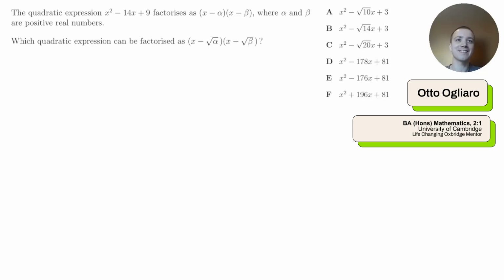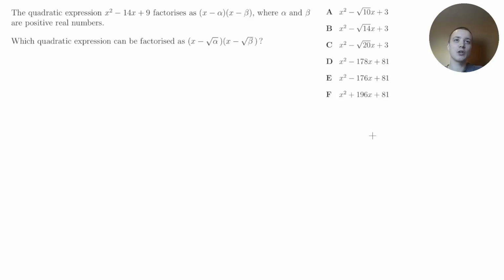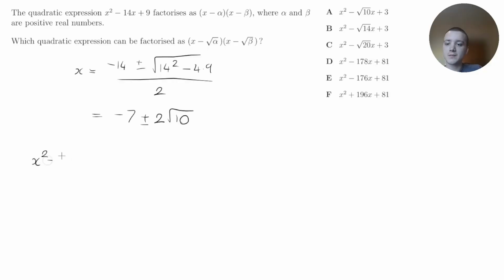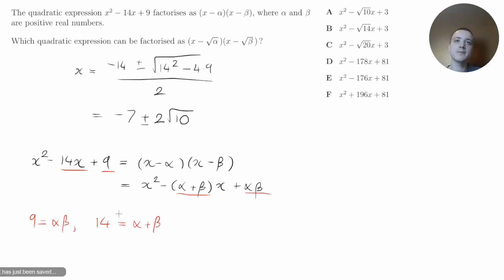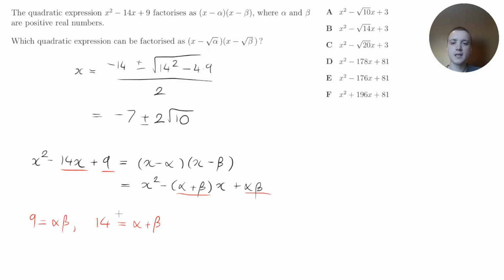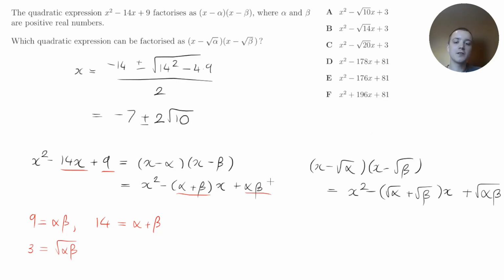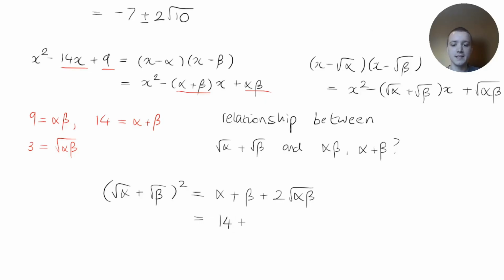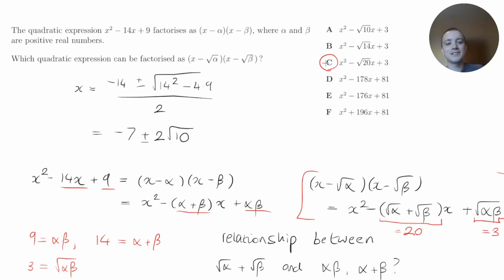TMUA: Can You Spot the Hidden Quadratic Factorisation?